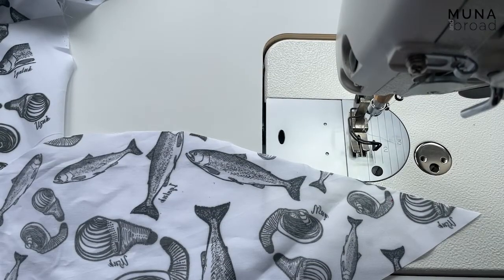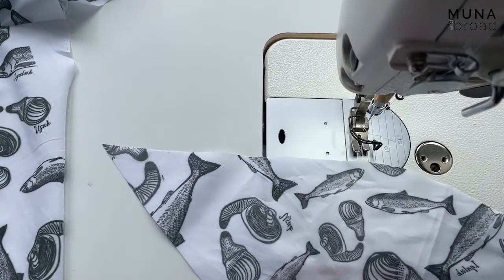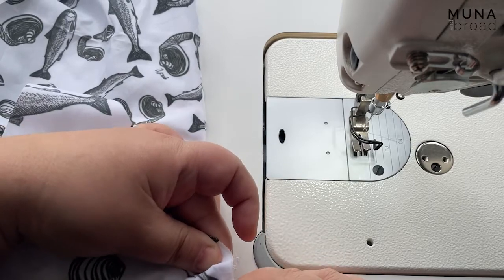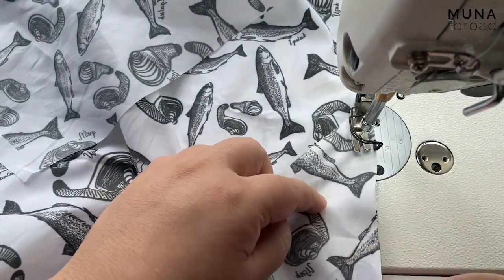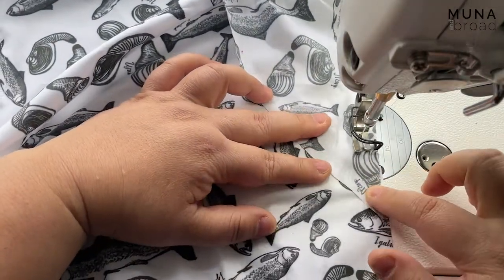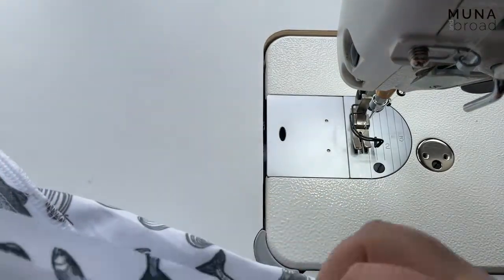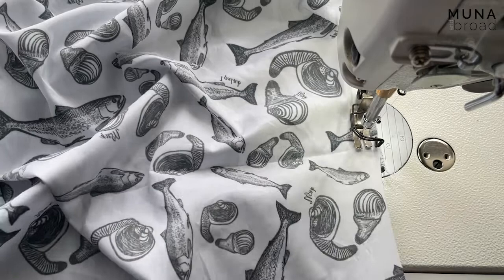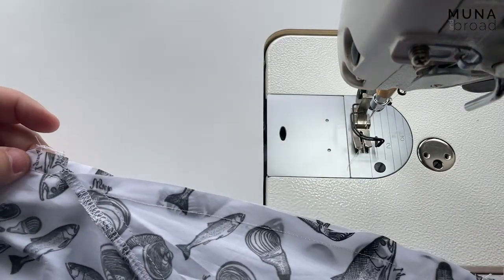Attaching the gusset on your Spinifex PJs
This video steps you through the process of inserting the gusset into your Spinifex PJs.

Our Spinifex PJs are a plus-size sewing pattern that's available in downloadable PDF form files. Our sizes run from 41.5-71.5" (105-182cm) Hip and if our sizes are too small to include you then we will grade up our patterns to your size at no additional cost.